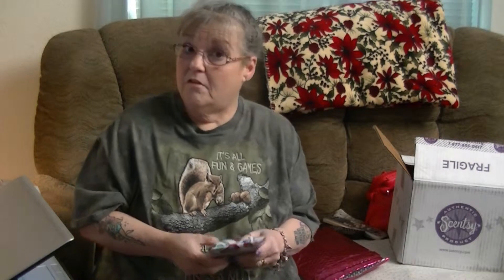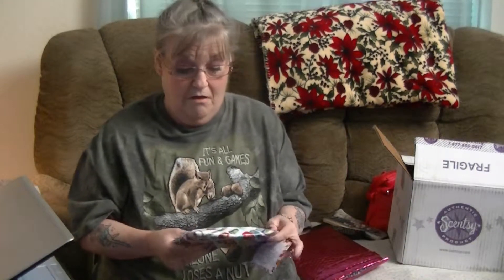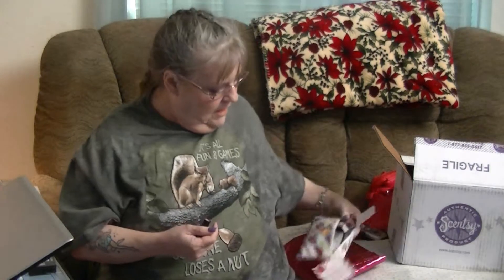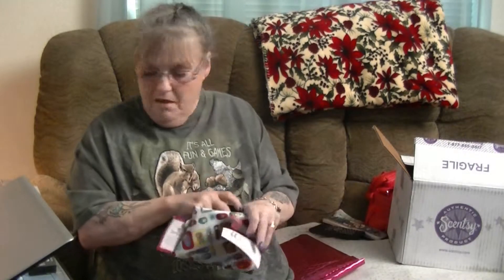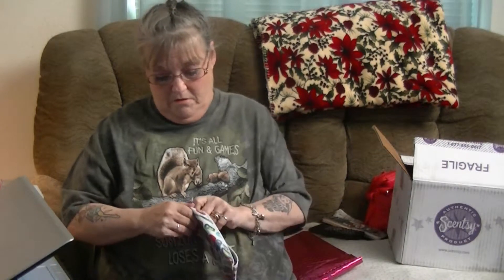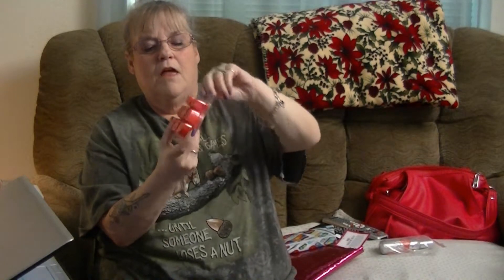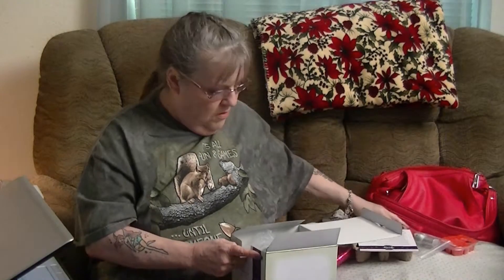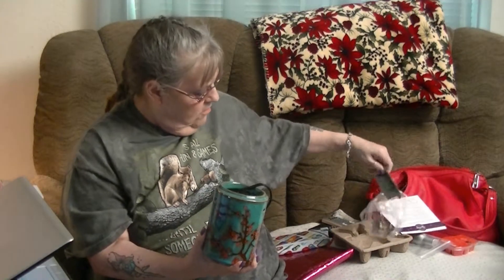mady snuggles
march ipsy and scentsy warmer and scent of the month